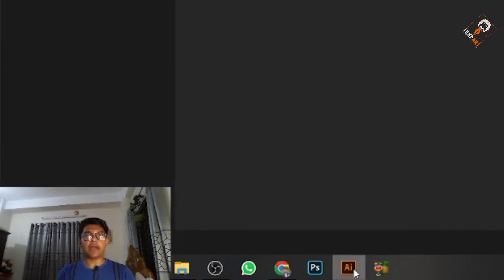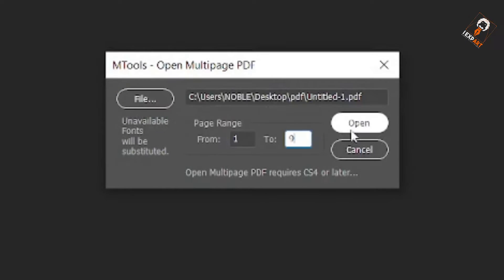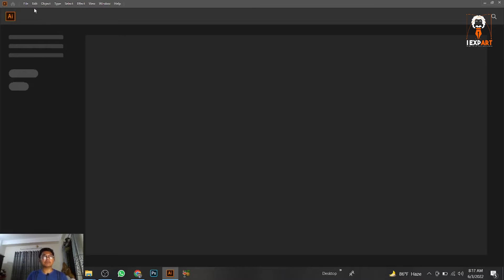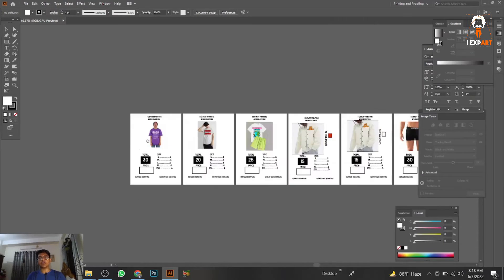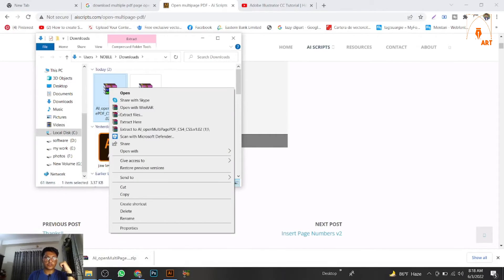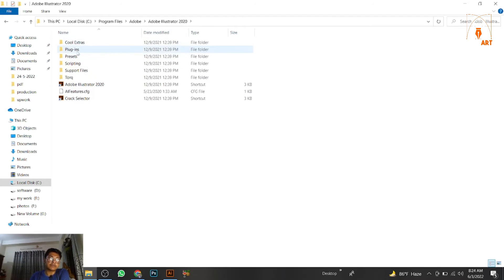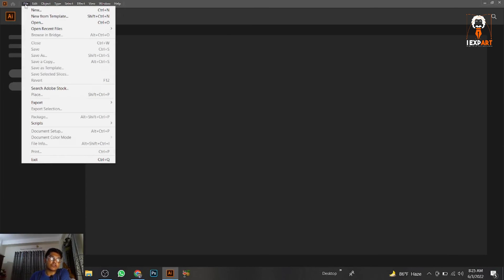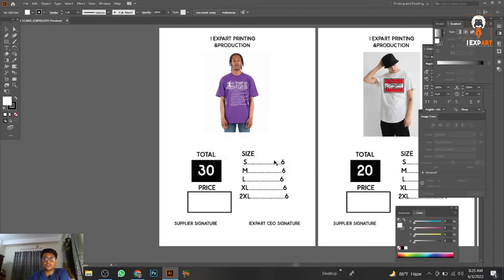How to open multi page PDF file in a single page in Illustrator in easy way in just some click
hey familly
as always i am back with something special . if you want to open your pdf in illustrator but it not open it just give you only acess to open 1 page
that horrible in that classs you can learn How to open multi page PDF file in a single page in Illustrator in easy way in just some click | Adobe Illustrator Tutorial | .. that adobe illustrator tutorials help you learn easily